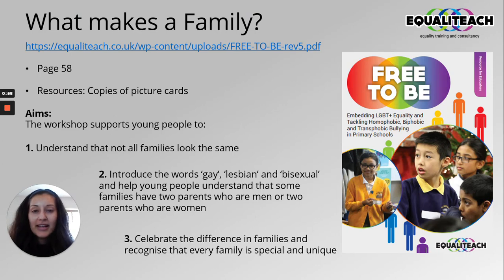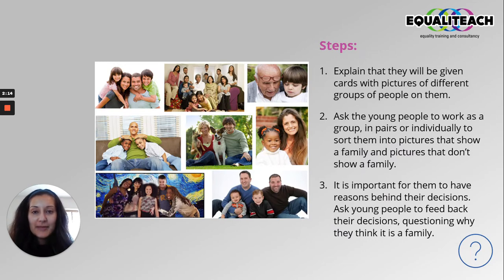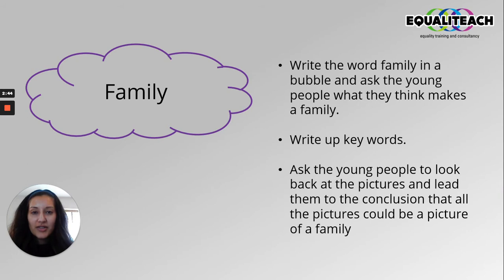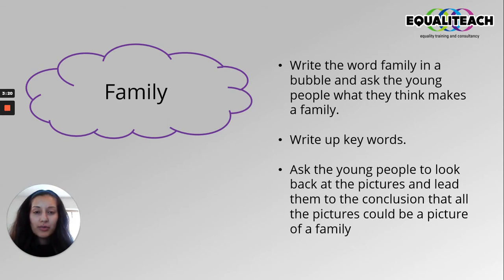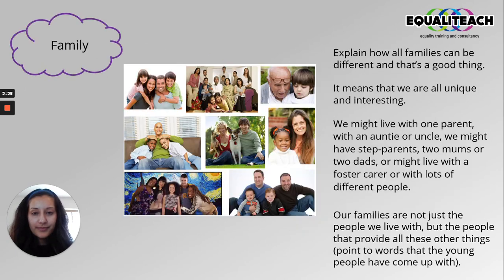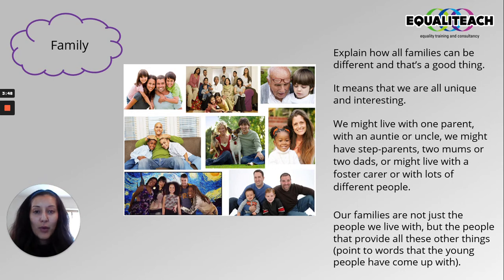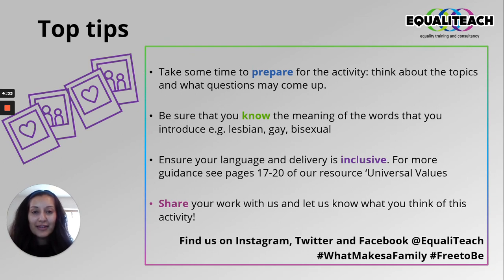Activity Tutorial (LGB equality): What Makes a Family?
This tutorial talks you through our activity What Makes a Family? which is taken from our resource 'Free To Be' (available to download free of charge

This activity is for young people in Key Stage 2 and can be completed at home or school. It is designed to learn about and celebrate different types of families, recognising that all families are different, but all are special.